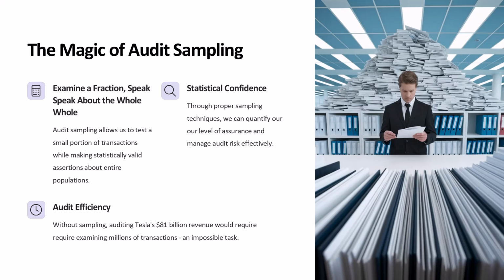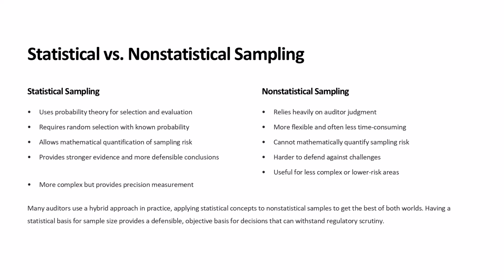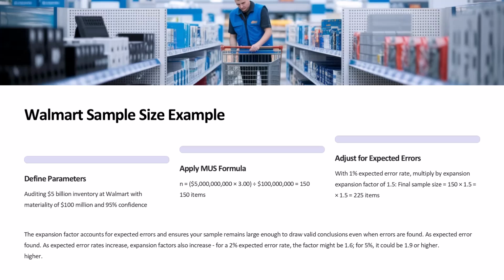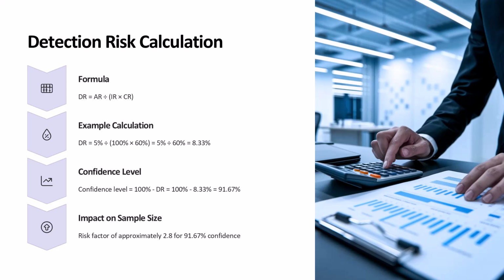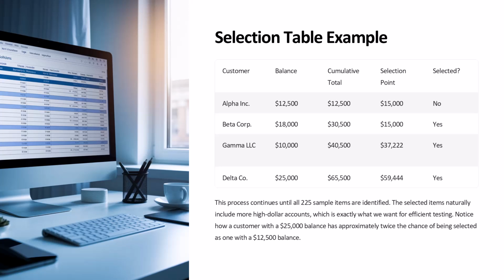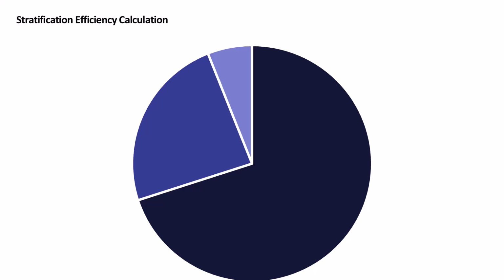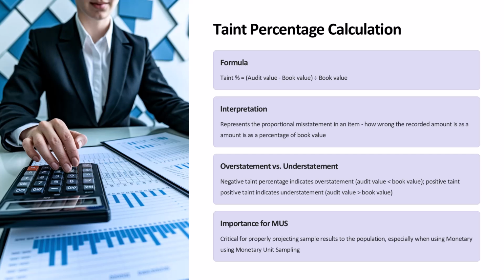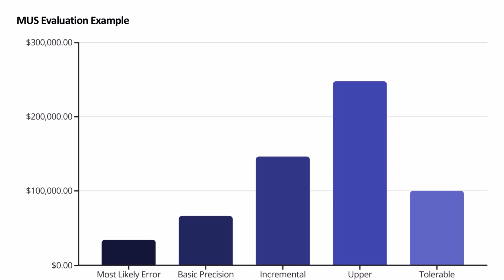Statistical Wizardry: Mastering Audit Sampling for Account Balances (Part 1)